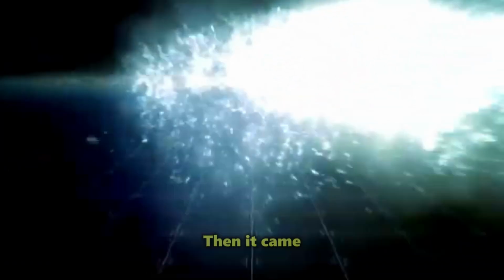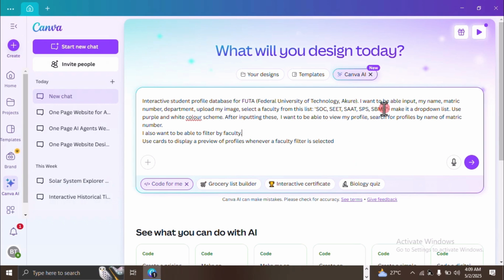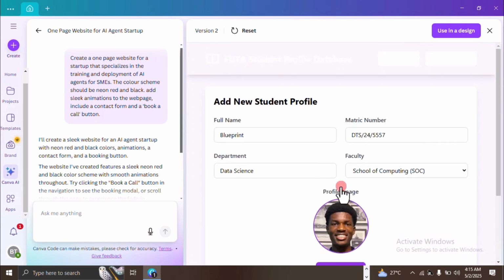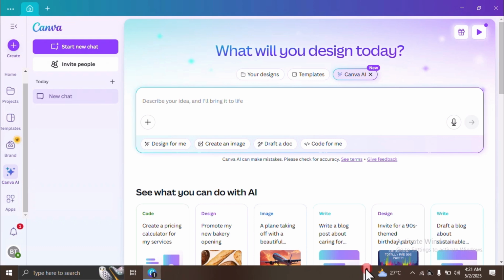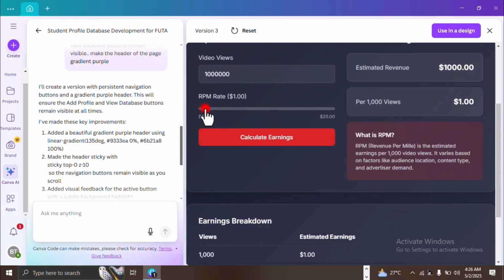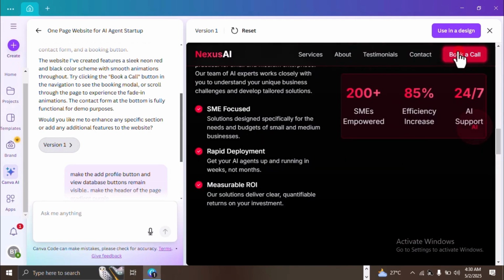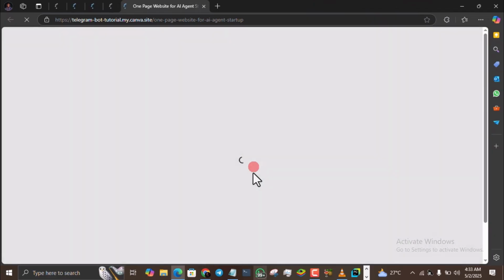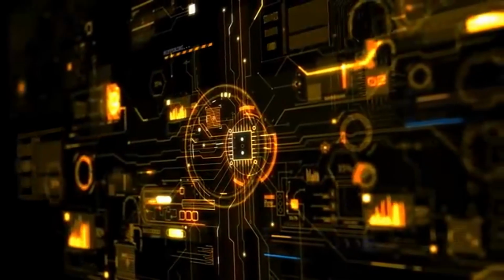How to use Canva Code - The Complete Tutorial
Canva Code is replacing frontend developers. Learn how to edit videos for YouTube and Tiktok using Capcut

In this video, I’ll show you how to use Canva Code to create stunning landing pages, frontend projects, and interactive tools—just by typing a prompt.

Whether you're a designer, virtual assistant, or entrepreneur, Canva' AI code generator lets you turn ideas into fully functional experiences in minutes.

Chapters:
Introduction to Canva code - 0:00
Create a One-page AI startup website with Canva Code - 1:04
Create a Student profile database with Canva Code - 2:04
Create a YouTube RPM calculator with Canva Code - 7:15
Outcome of the YouTube RPM calculator - 8:46
Outcome of the One-page website - 10:47
Outcome of the student profile dashboard - 10:53
Viewing the mobile preview of the Website on Canva- 12:58
How to publish your website on Canva - 13:05